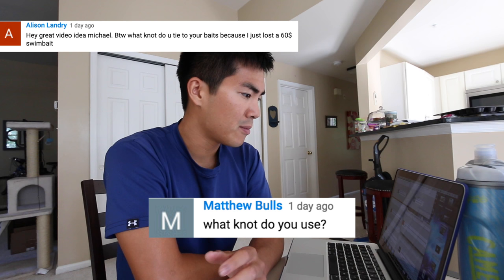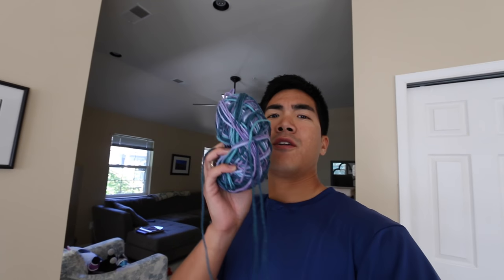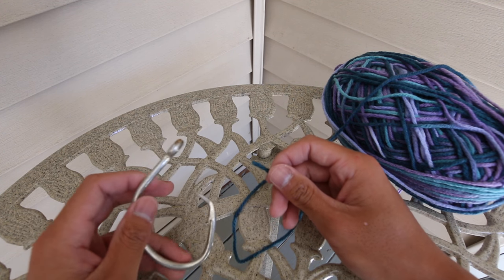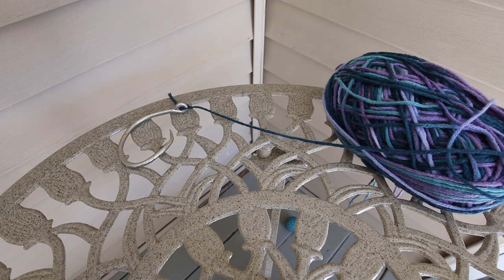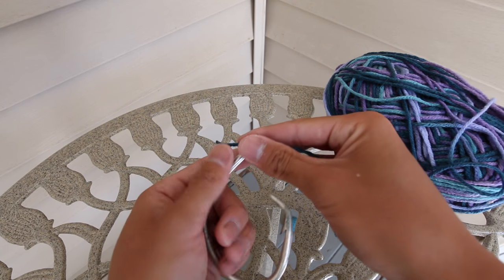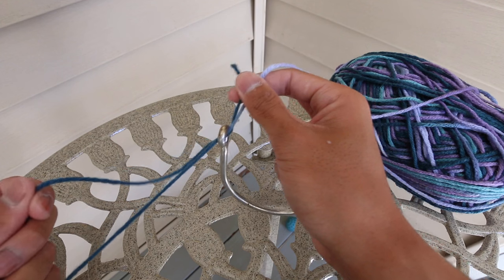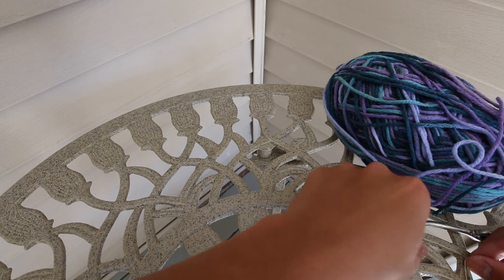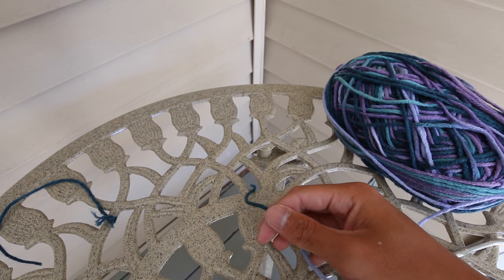Fishing Knots you NEED to Know! How to Knot Tying Tutorial (Improved Clinch, Palomar, & Alberto)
A fishing knot tutorial on how to tie some of the most popular knots in bass fishing. Includes detailed explanation and instruction for the improved clinch knot, palomar knot, and improved albright a.k.a. alberto knot.

Camera Gear:

Must have GoPro Accessories
MicroSD card
Additional Batteries

Portable Tripod
Camera Bag
Lens Cleaning Kit

Sony a5100 (portable vlogging camera)

Canon 70D (high quality camera)
Canon EF-S Lens
Rode Mic
Gorilla Tripod Mount
MicroSD card